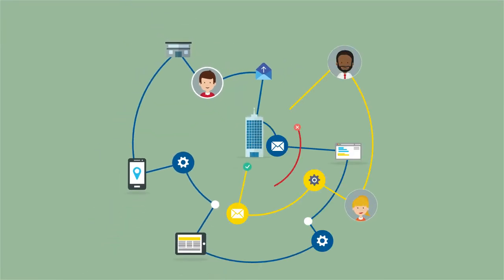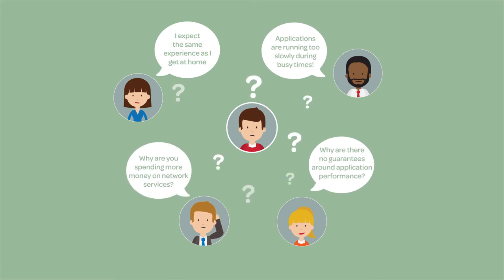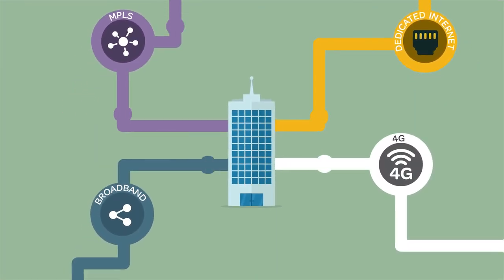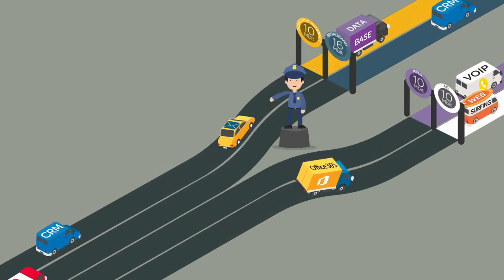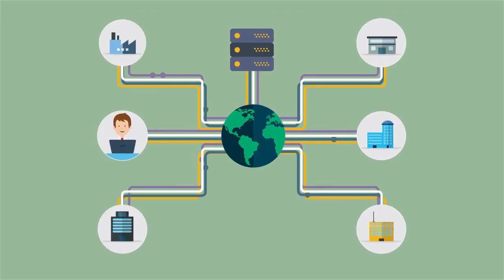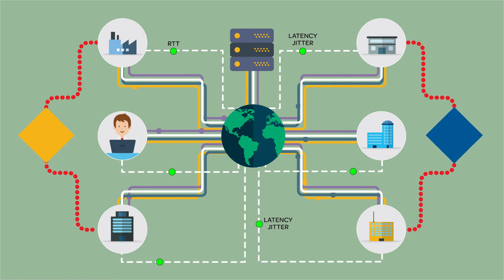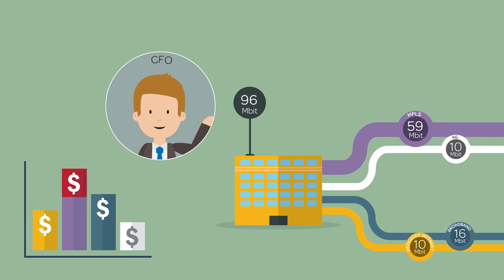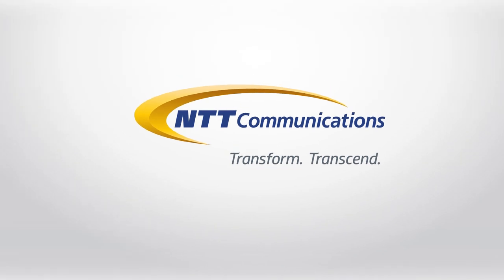NTT SDWAN Trailer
Software-Defined Wan (SD-WAN) offers a brand new approach to transform and address the network performance, economic and security challenges faced by enterprises. Learn how NTT SD-WAN Service Portfolio sets a new industry benchmark with a 100% software-defined network with a rich suite of overlay SD-WAN services for global and regional enterprises.